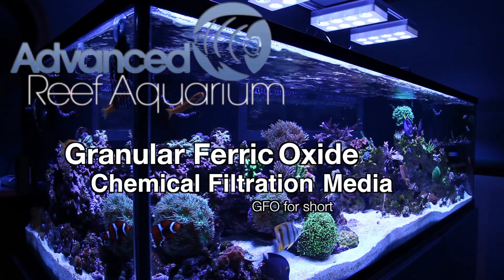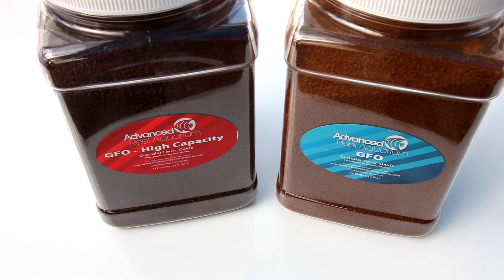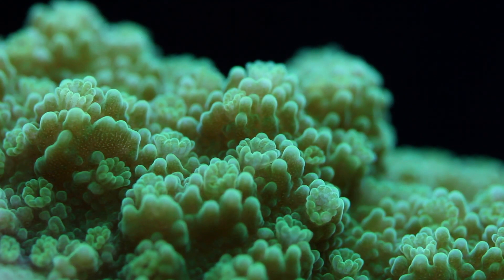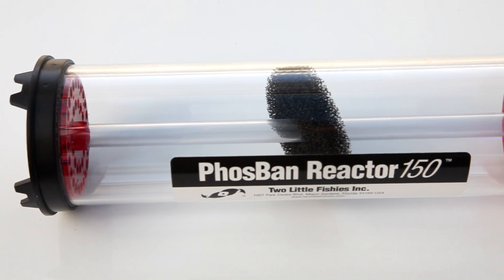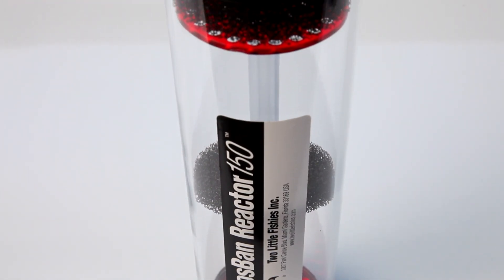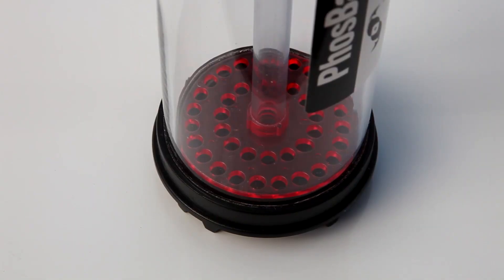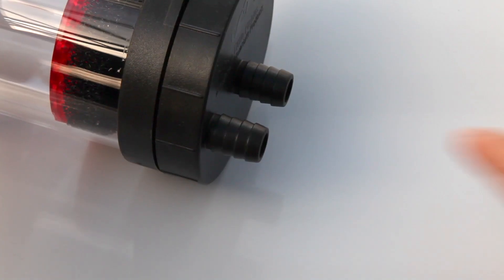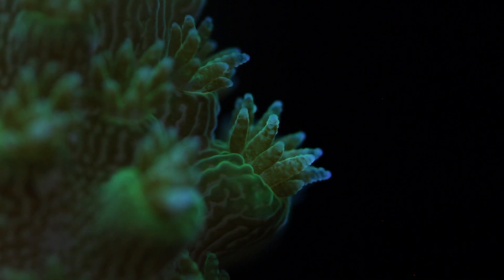Granular Ferric Oxide (GFO) for Reef Aquariums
Reef Aquarium GFO

Granular Ferric Oxide (GFO) is a chemical filter media that inhibits algae growth in reef aquariums by removing phosphate from the water column.  There are two types of GFO that Advanced Reef Aquarium carries, a standard absorption variety and a special high capacity variety that roughly has twice the absorption power.

2. B. -- "Sample Content.  Title and intellectual property rights in and to any content displayed or accessed through the Apple Software belongs to the respective content owner...Except as otherwise provided, you may use the Apple and third party audio file content (including but not limited to, the built-in sound files, samples and impulse responses)(collectively the "Sample Content"), contained in or otherwise included with the Apple Software on a royalty-free basis, to create your own original soundtracks for your film, video, and audio projects.